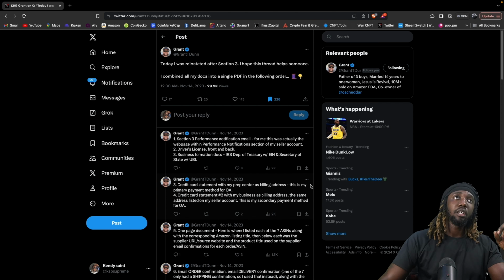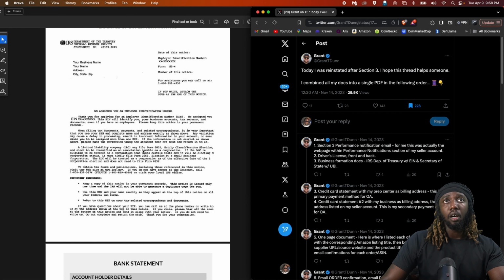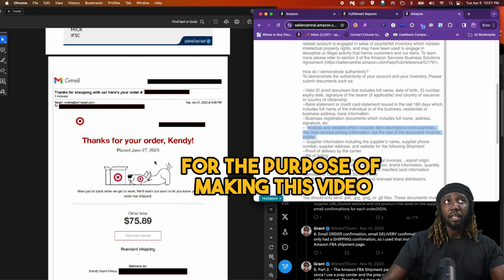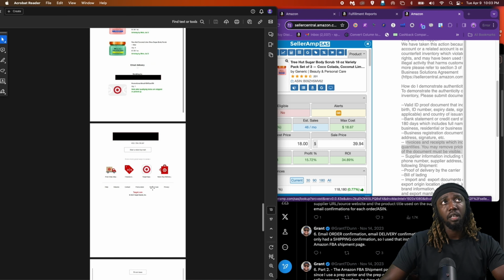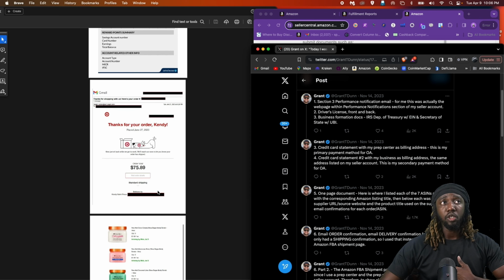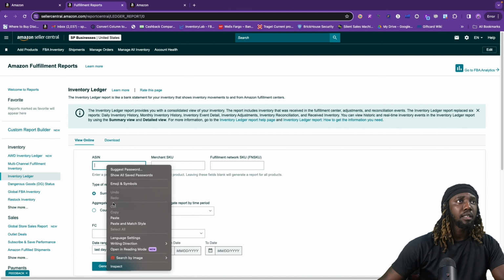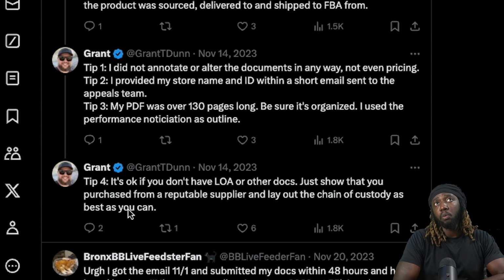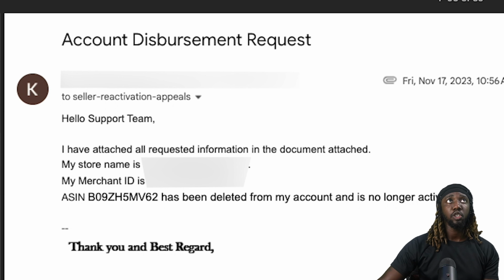How to Beat your Amazon Section 3 Case | Amazon FBA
Hopefully you are not stuck in a section 3 case but if you are maybe this video can help you. I recently found myself personally stuck in section 3 violation with Amazon and in the video I share what I did to get my account active and running again.

We've got a lot more exciting content lined up to help you level up your Amazon FBA game!